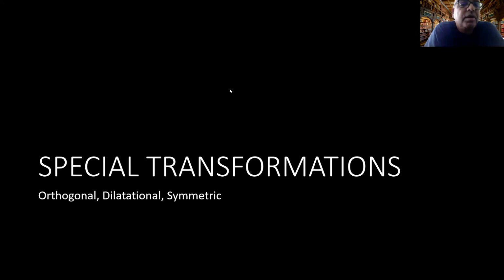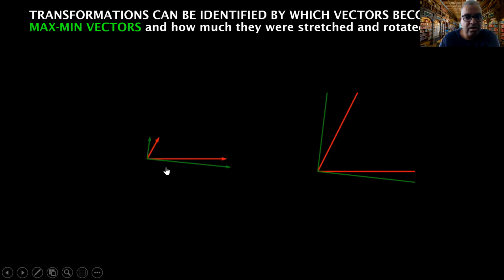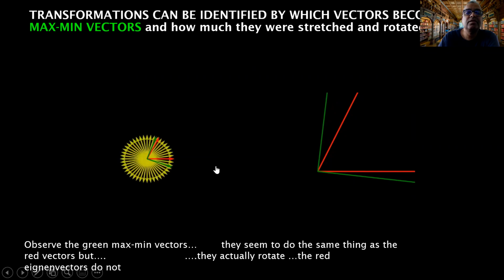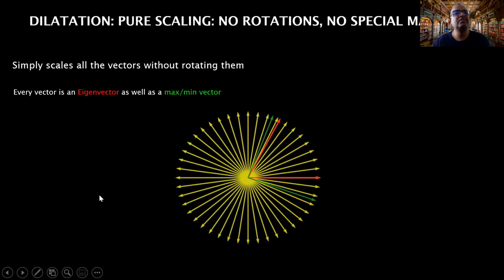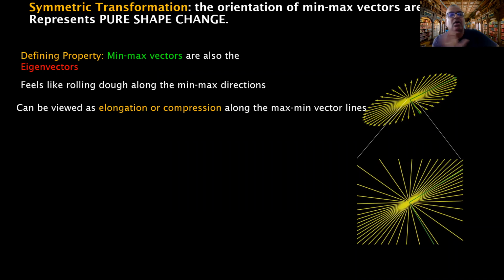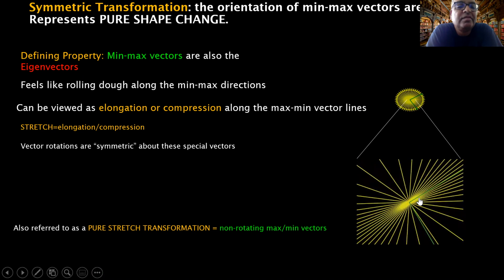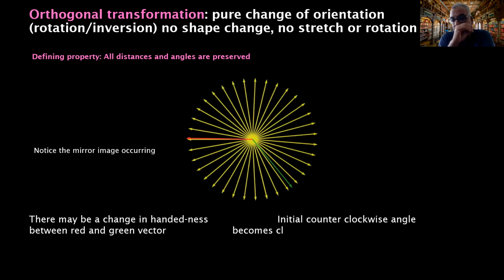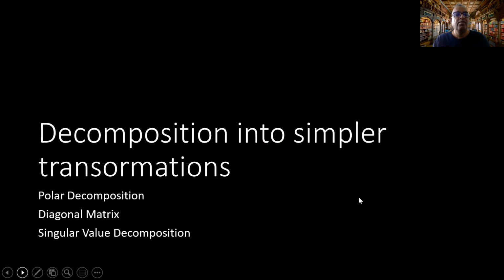Special linear transformations: Dilatation Pure Stretch and Pure orthogonal Transformations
visualize how pure dilatation, symmetric matrices and orthogoal matrices behave